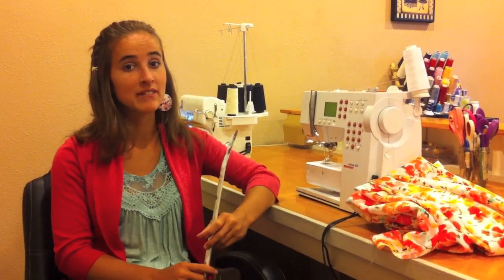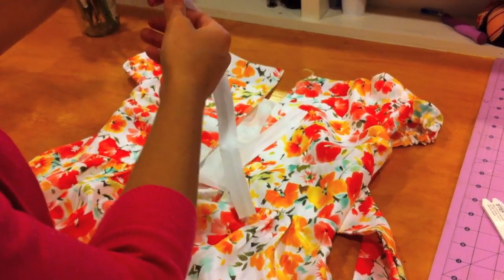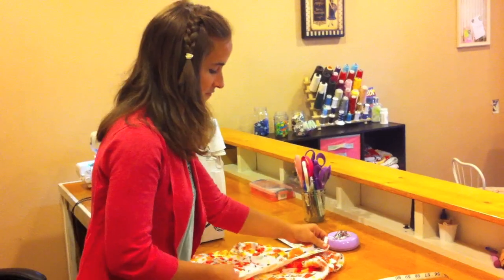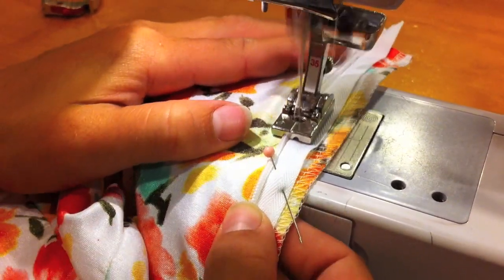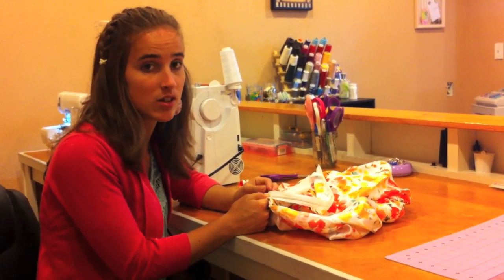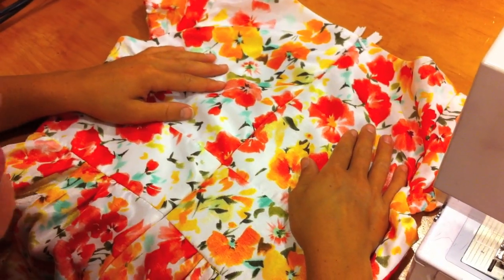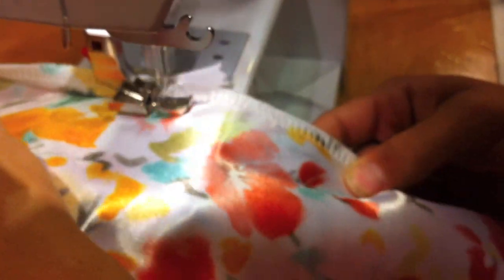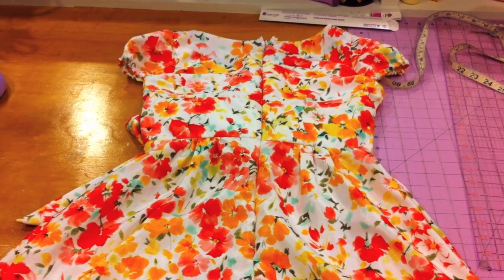How to Sew an Invisible Zipper into a Dress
We will teach you the best way to sew an invisible zipper into a dress.